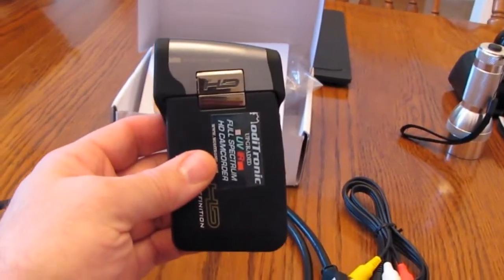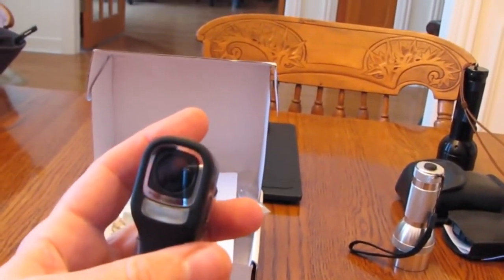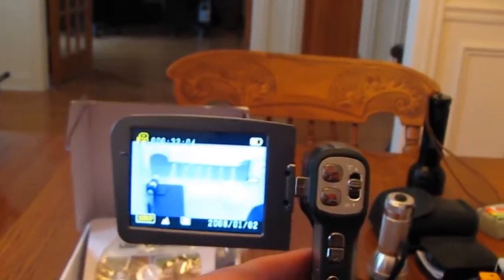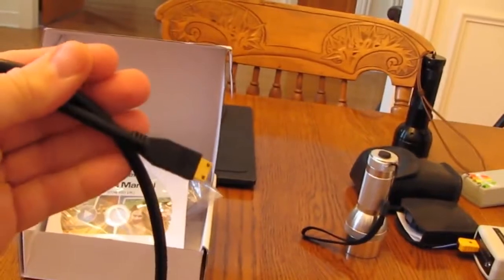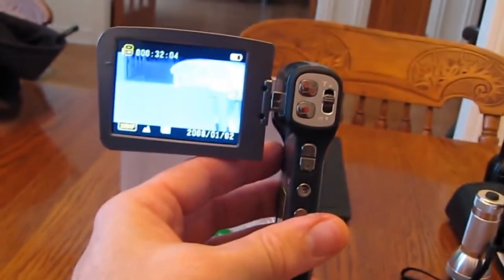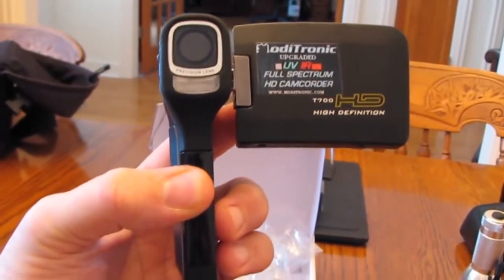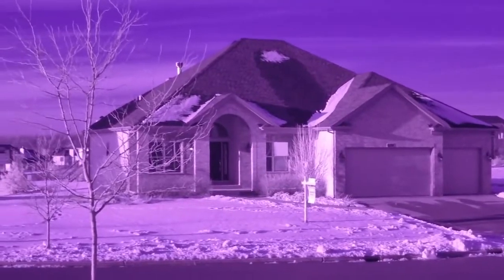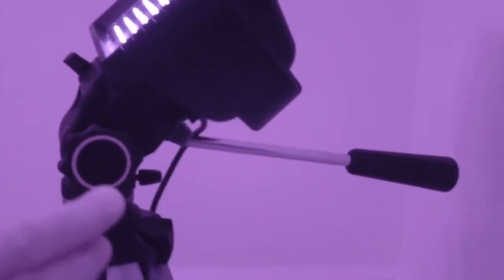Full Spectrum SVP T700 Modified by Moditronic com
□ Electronic Components
         □ Hobbies: